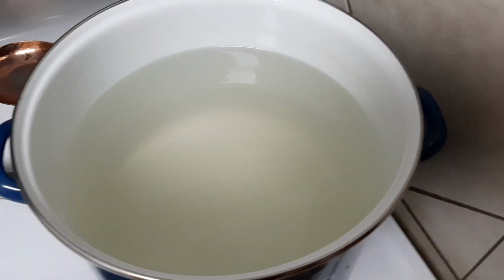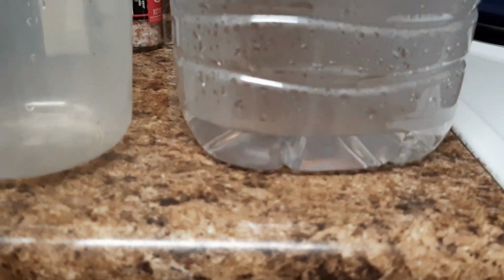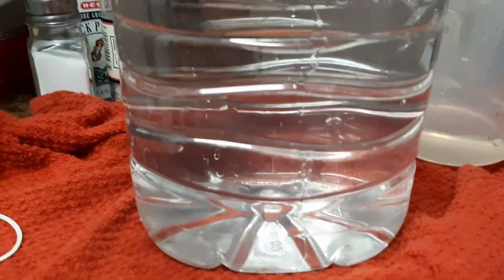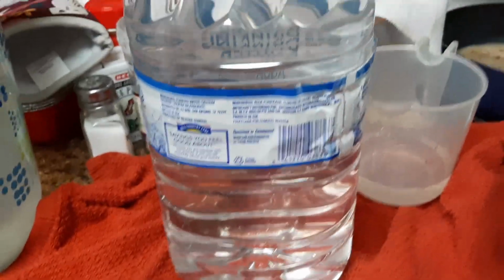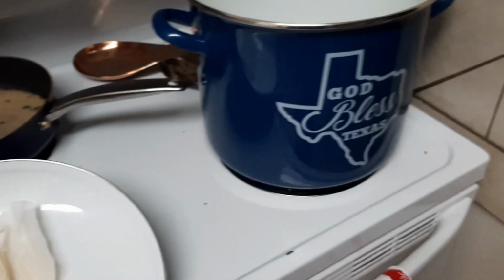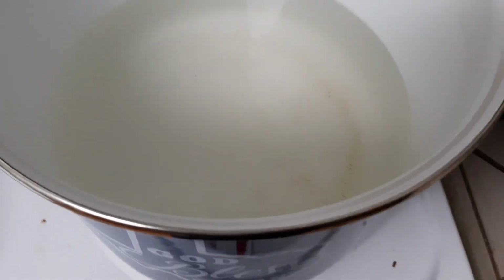Boiling the Water in Texas (winter 2021)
We just recently had a light winter storm. Texas was very unprepared for the amount of chaos to come after it. After the power went out and the water barely running (if at all)...we are now under a "boil water" alert. So I'm documenting a few things and testing the methods out. If you have power and can do this on the stove, I recommend it. If you don't have power and can use a grill, I'd advise that method as an alternative.

This is just a video to show how I did it, hopefully you can use it knowing it does work to an extent.